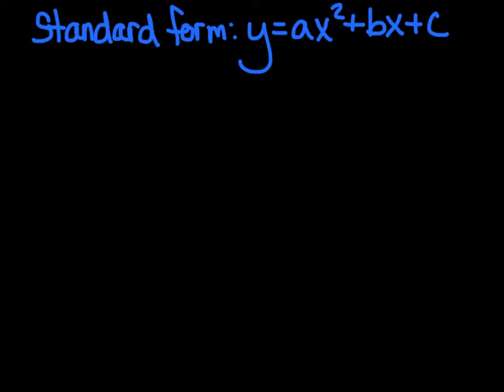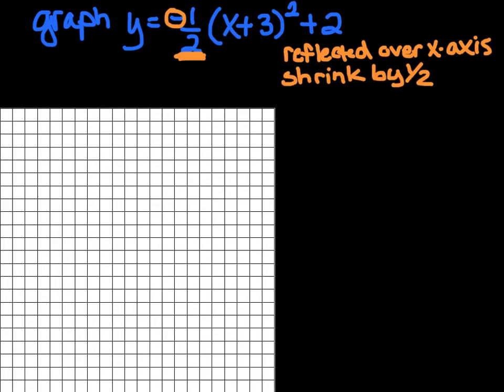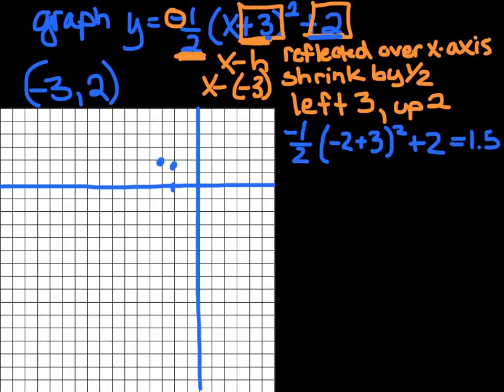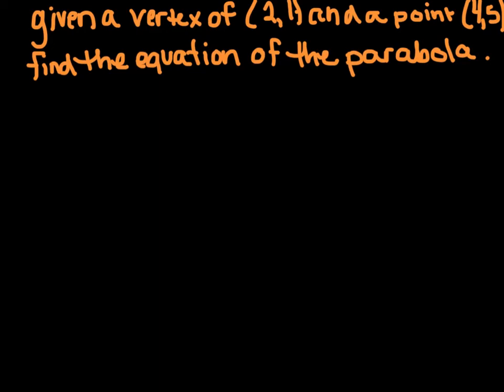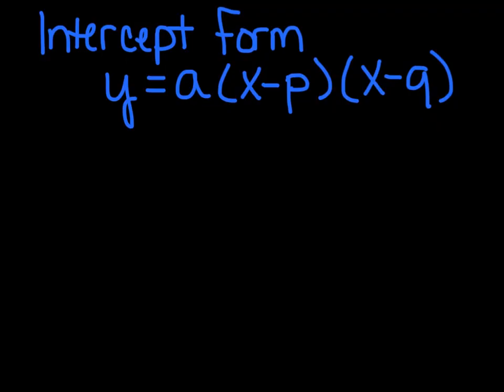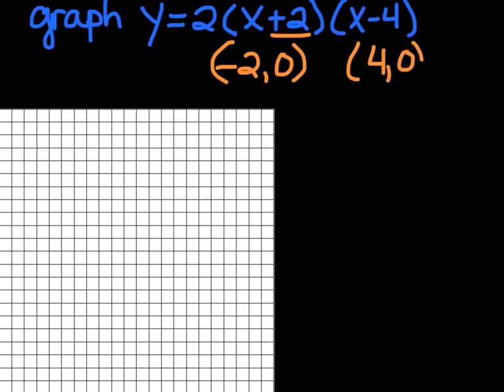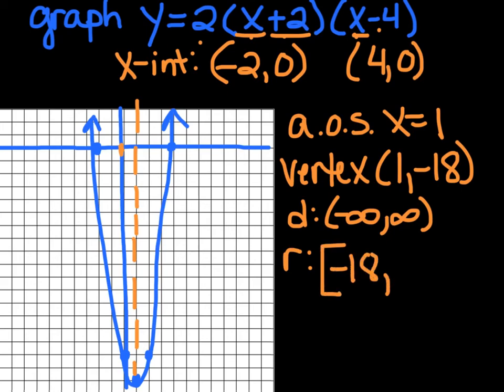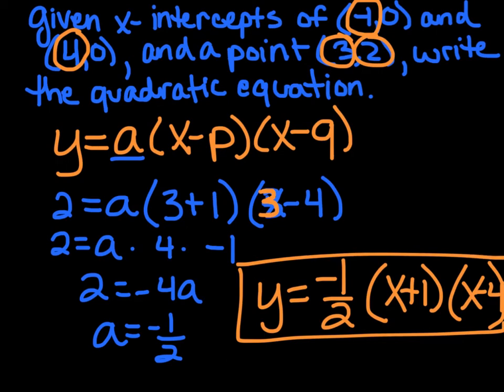4.2 Graphs of Quadratics in Vertex and Intercept Forms